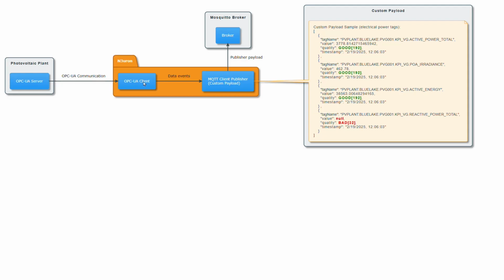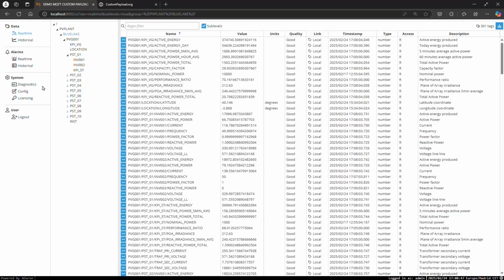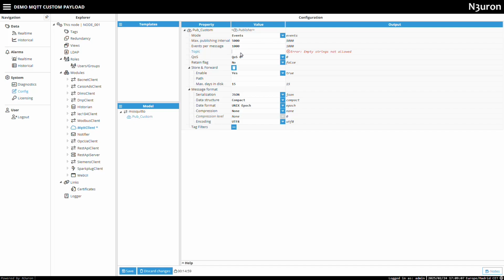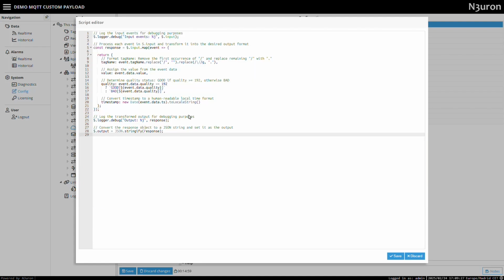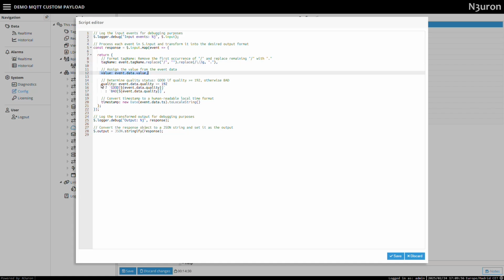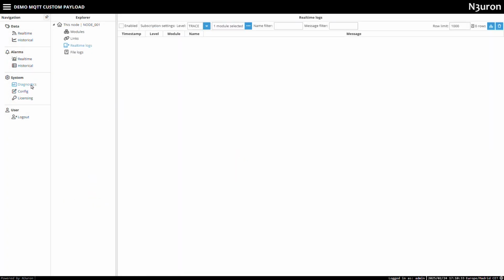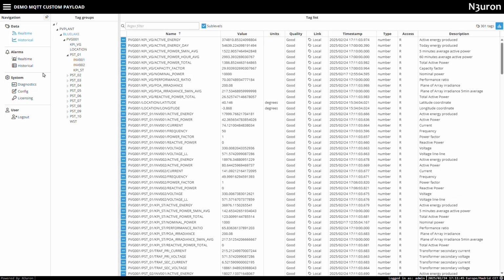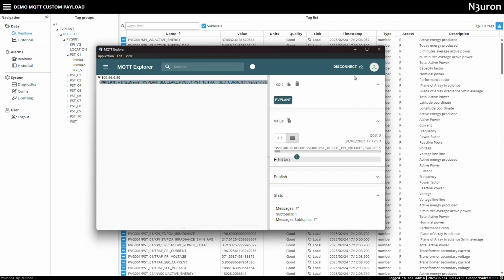MQTT Client Custom Payload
N3uron is a fully web-based communication software platform designed to exchange data between industrial devices and third-party applications & systems and create HMI, SCADA applications, and much more. In this video of our N3uron Academy, we'll show you how to configure a Custom Payload for the N3uron MQTT Client module. Let's get started!

Course:
N3uron Modules, Data Acquisition Modules, MQTT Client Module